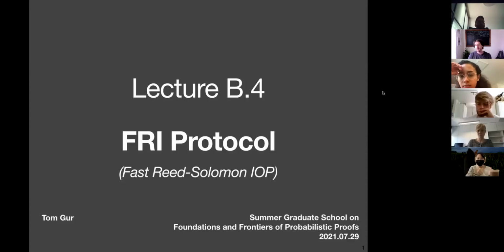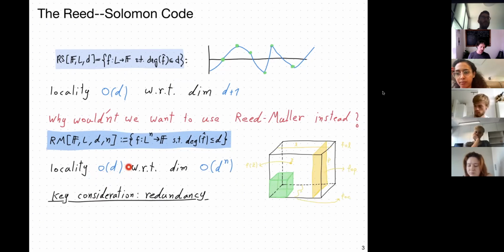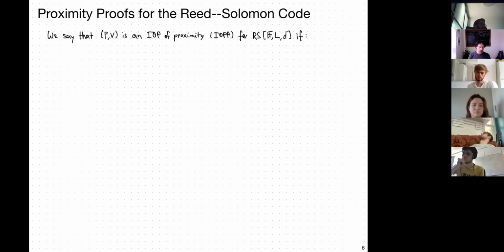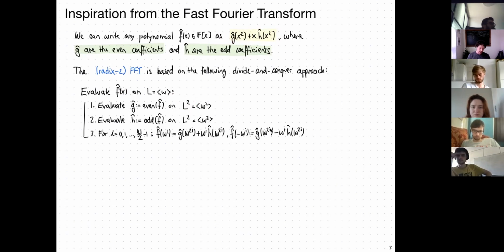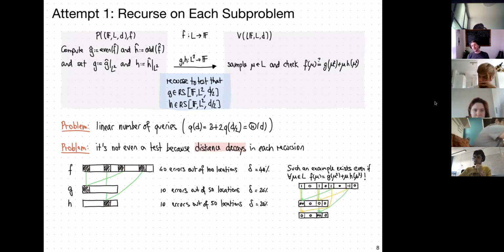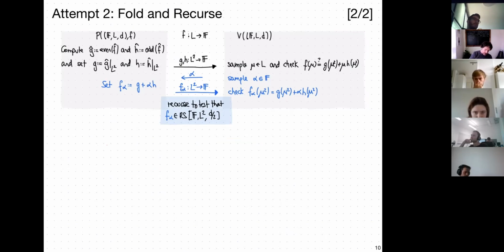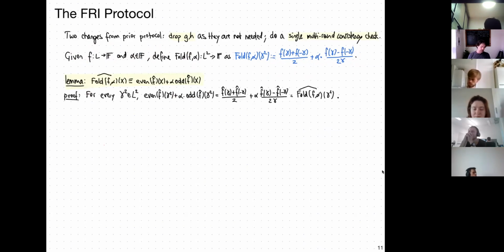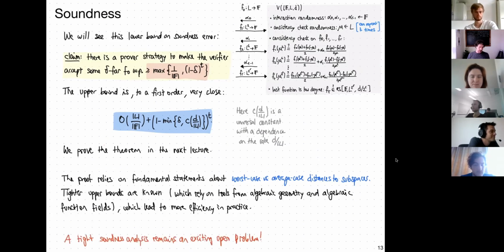Lecture B.4: FRI protocol (Fast Reed-Solomon IOP)